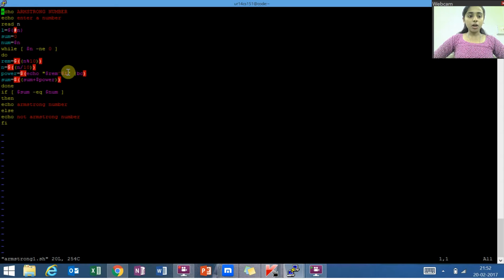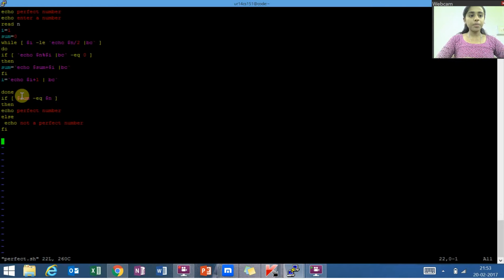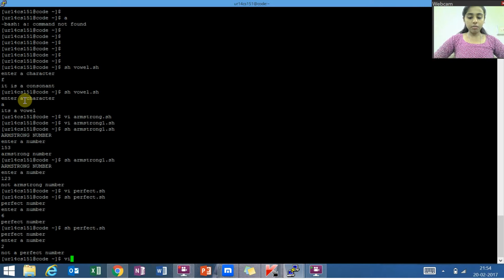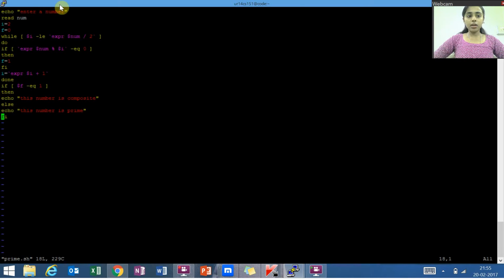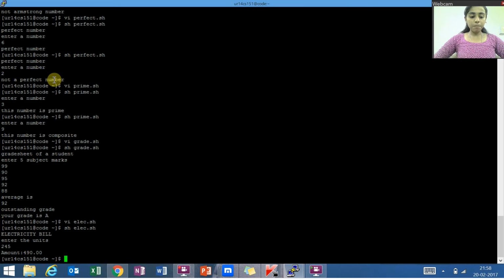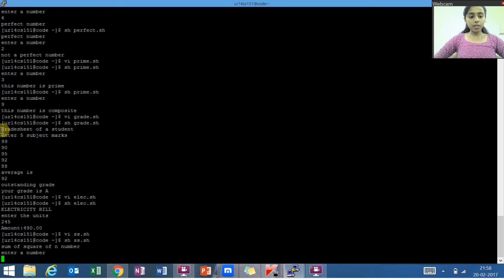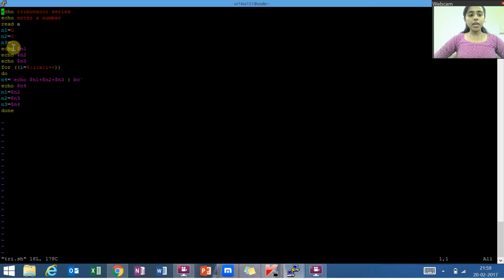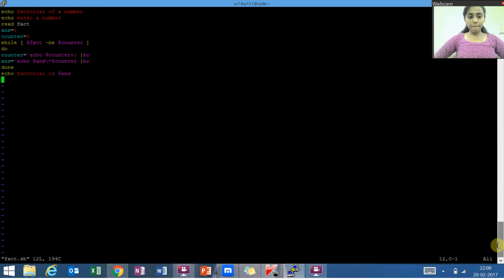unixlab 3 by ur14cs151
by ann maria paul